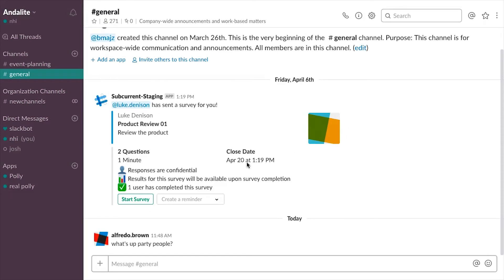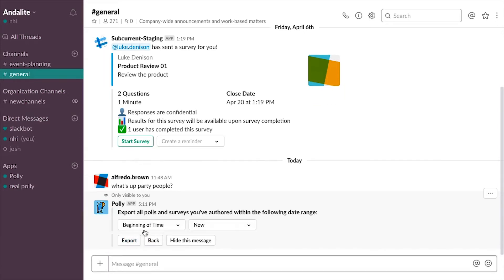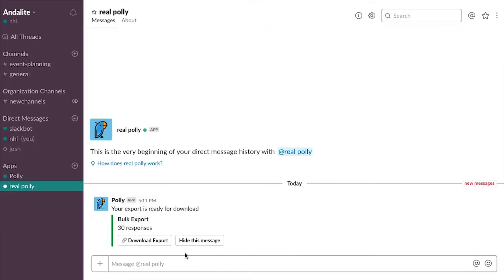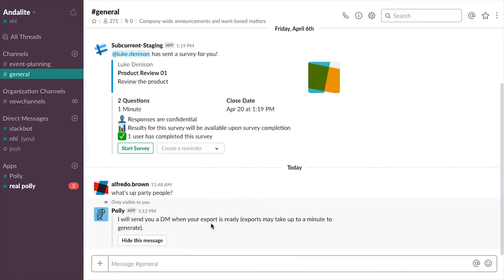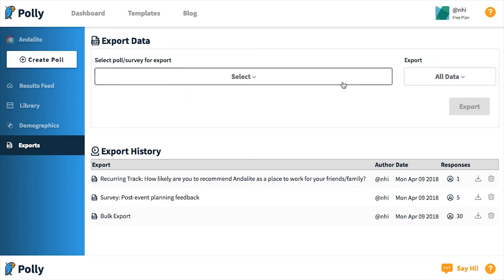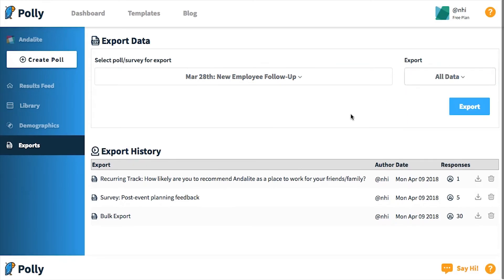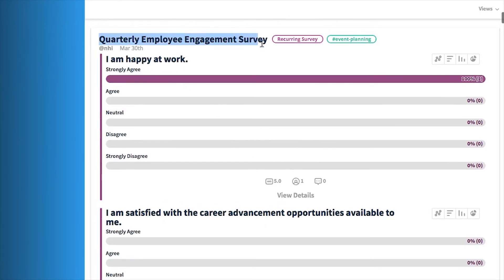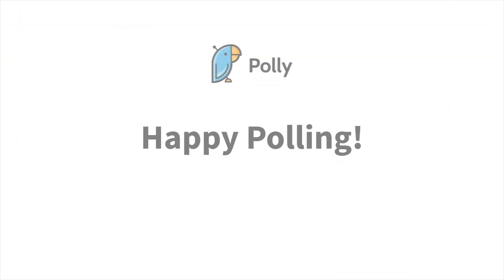Exporting your Polly data in 3 ways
You can export your survey data easily from just about anywhere – we'll cover the 3 different ways in this video.